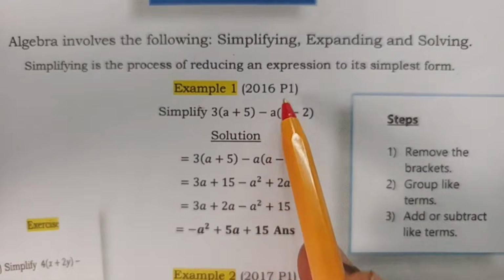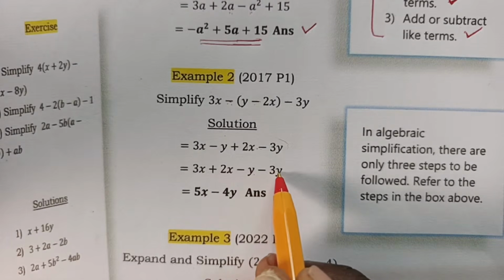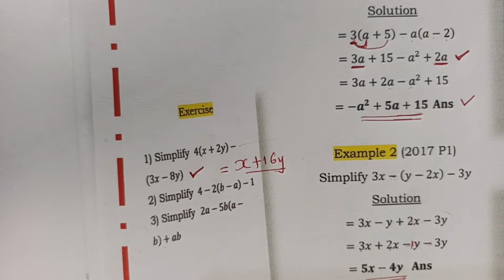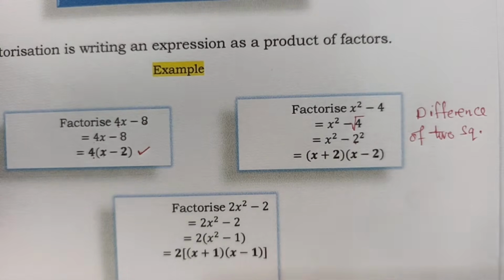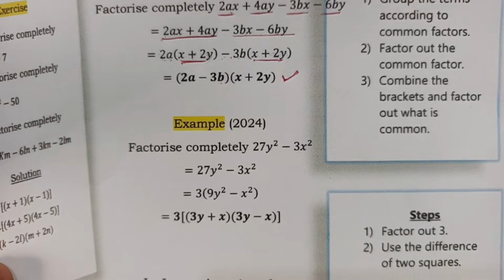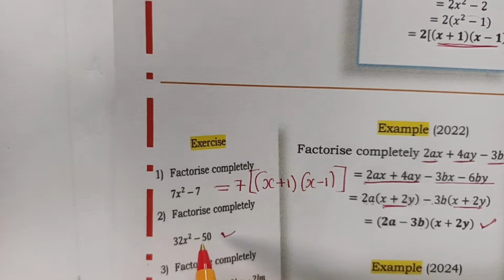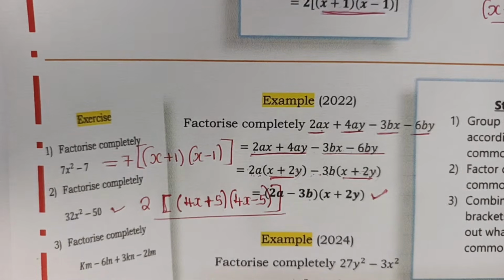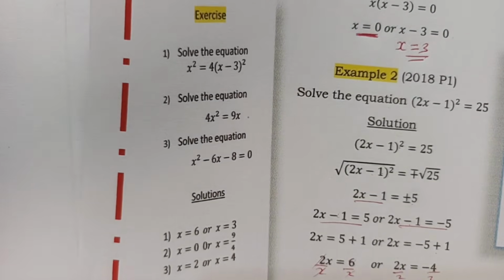2026 Guide to pass Exam